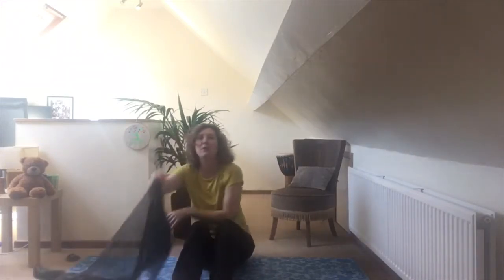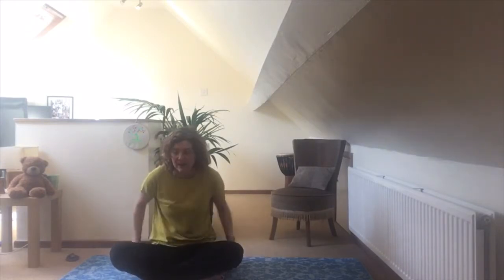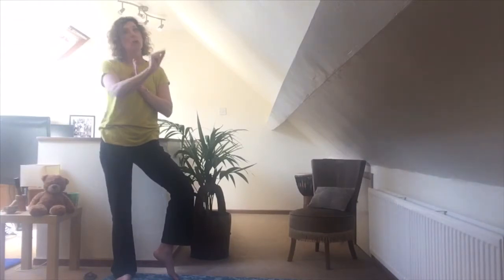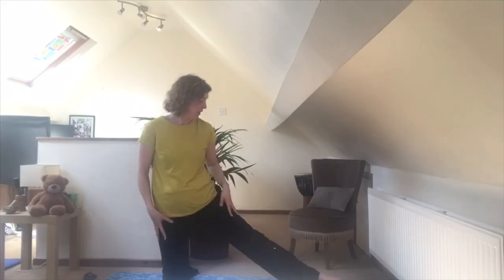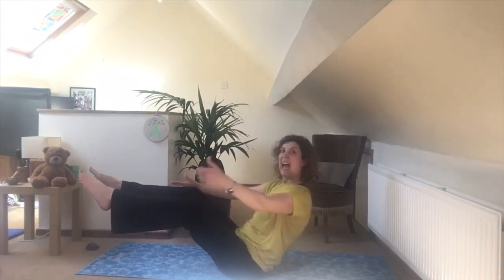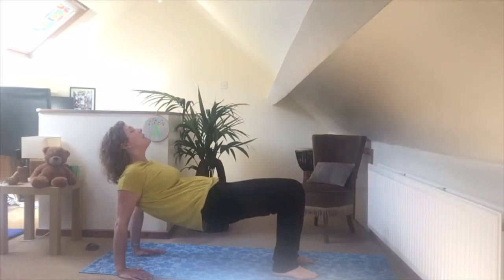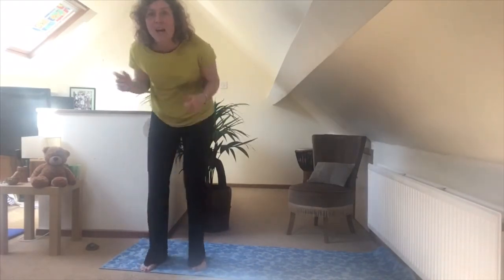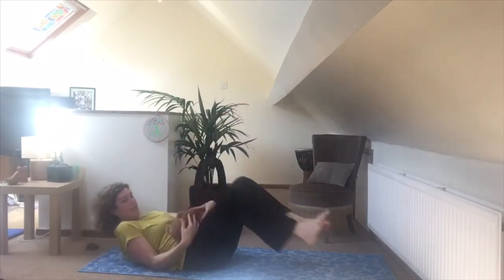Goldilocks and the Three Bears Yoga for children, by YoMi Tree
A children’s yoga session for the story of Goldilocks and the Three Bears. Using real yoga poses in a fun way, to tell a story. With breathing, mindfulness, songs and relaxation too. You need a soft toy and a scarf for this session.